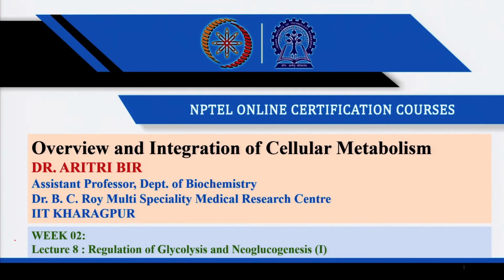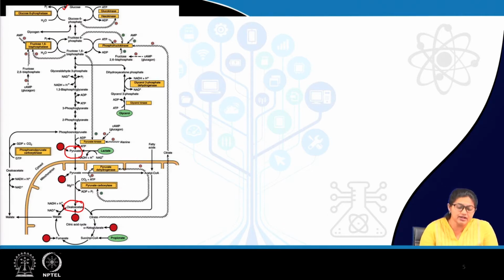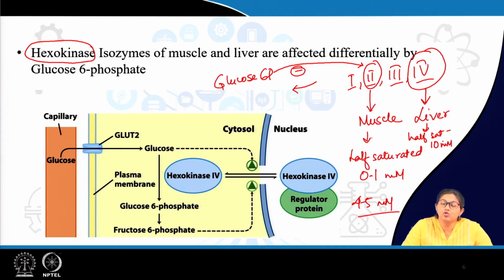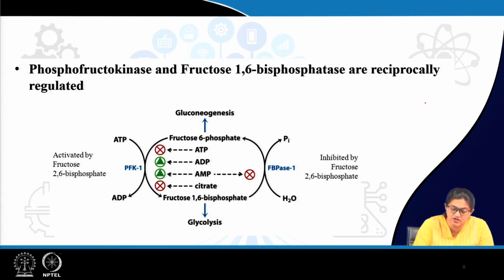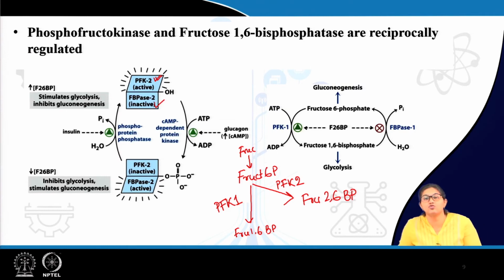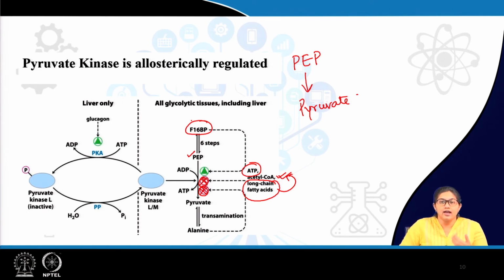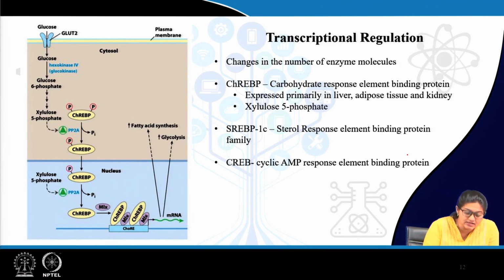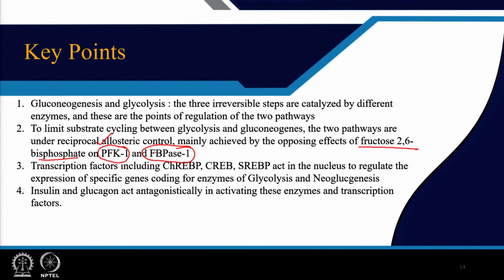Regulation of Glycolysis and Neoglucogenesis (I)